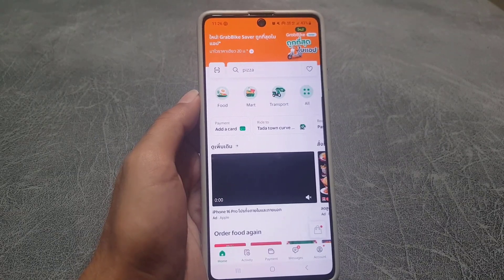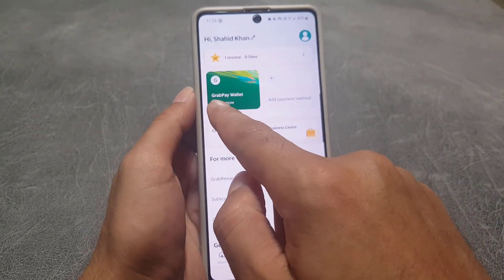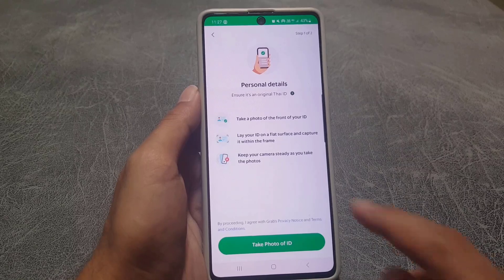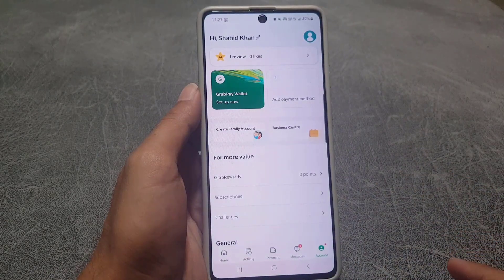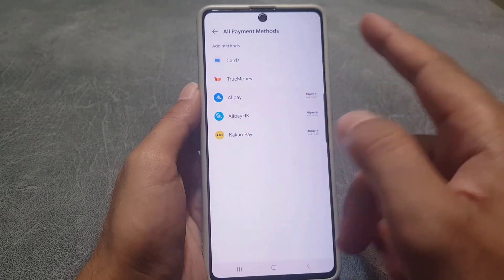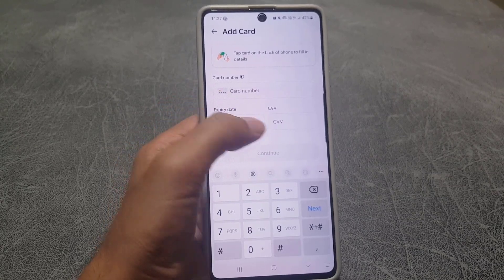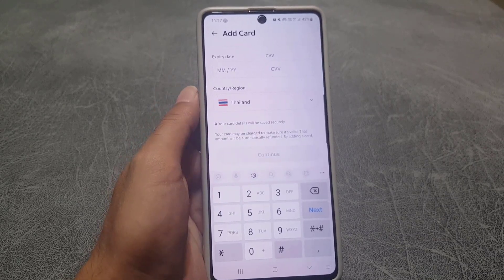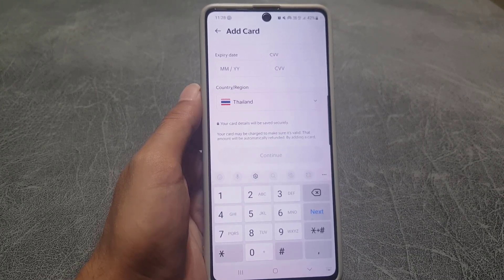How to Add Payment Method in Grab App { Step By Step }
Grab App, in this video you will learn how to add payment method in grab app.